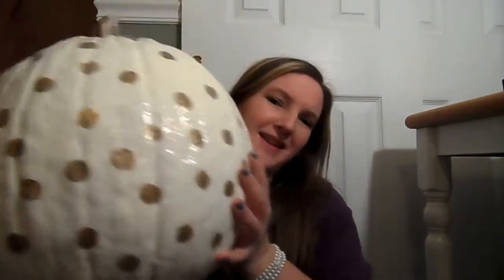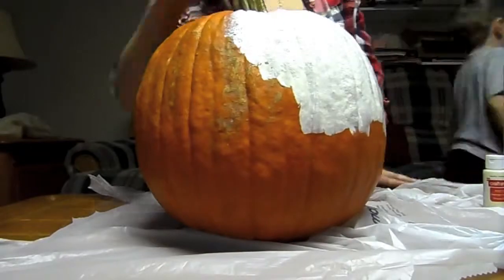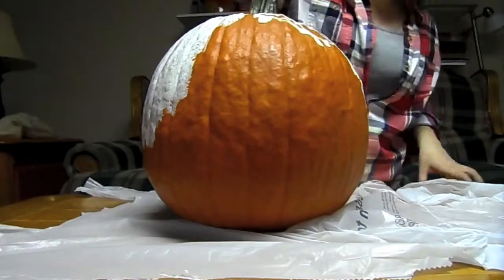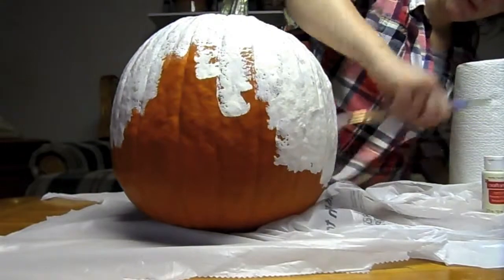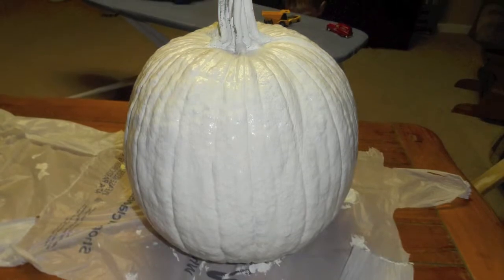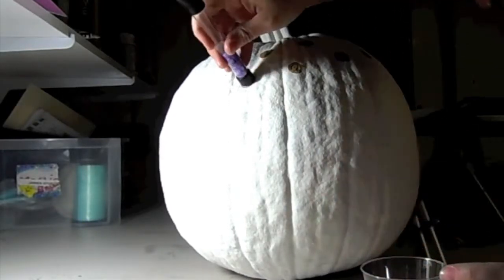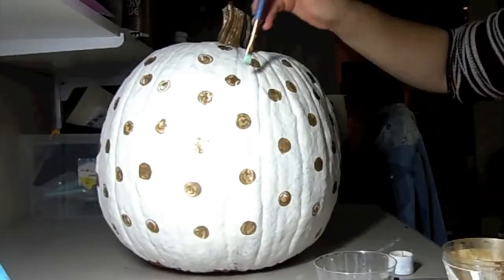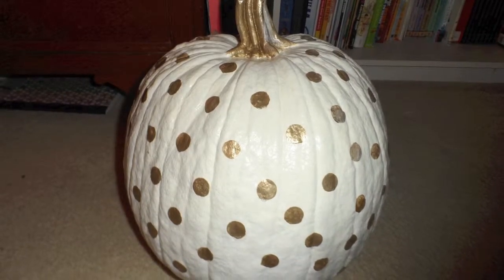How to Paint a Pumpkin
Sorry I didn't get this up before Thanksgiving, but I figured I'd put it up anyway. This is how I painted my pumpkin this year. It was relatively inexpensive and easy and definitely fun! Hope you enjoy!